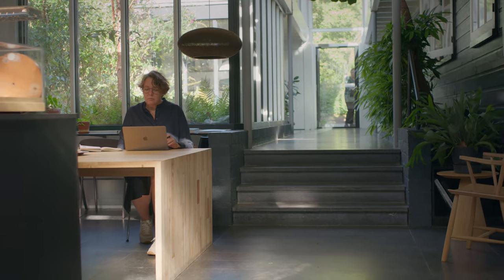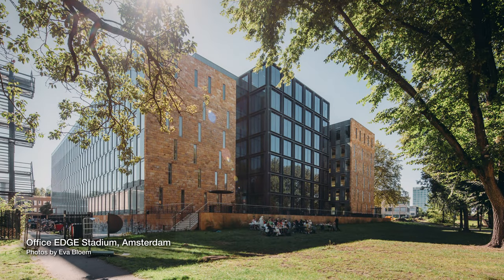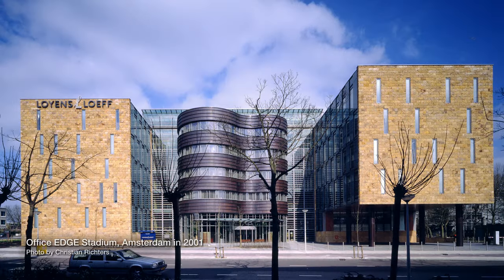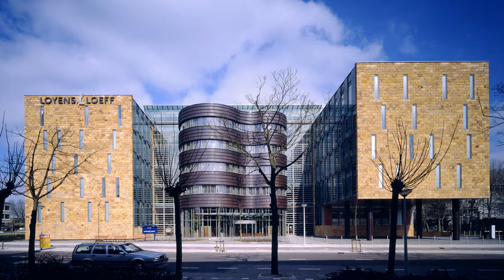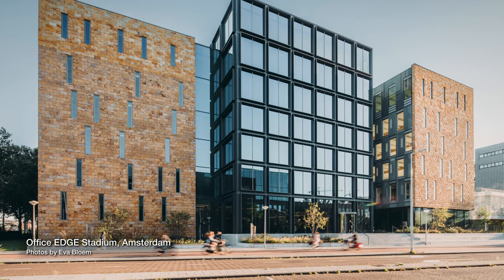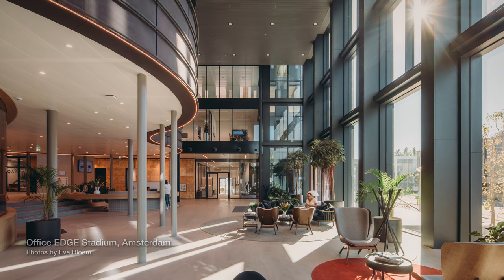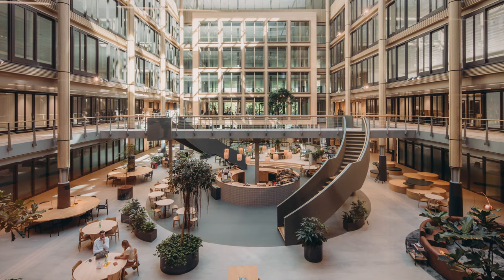Practitioners Interview Series | Dorte Kristensen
Dorte Kristensen MA (Århus 1963) is architect director at atelier PRO architects. She spent two years of her architectural studies at TU Delft and subsequently worked as an architect in London. In 1989 she graduated from the Arkitektskolen in Århus. In her work, she combines Dutch pragmatism with a Danish sense of poetry. Her projects for atelier PRO – which comprise schools, universities, town halls, museums, cultural centers and hospitals – illustrate her belief in architecture as a means of connection: between people, buildings and the world at large, and between past, present and future – because timelessness is the ultimate form of sustainability.